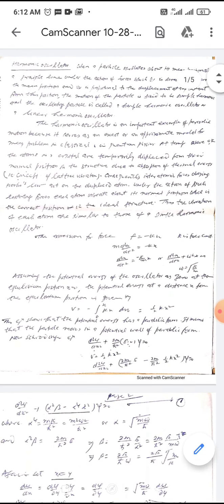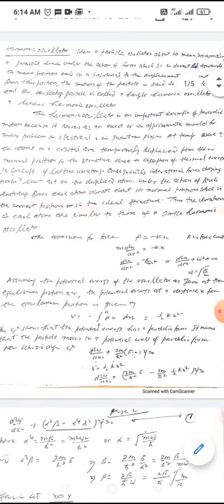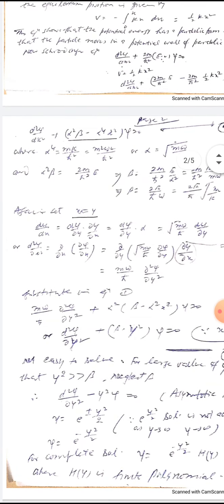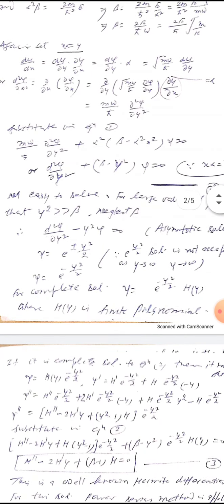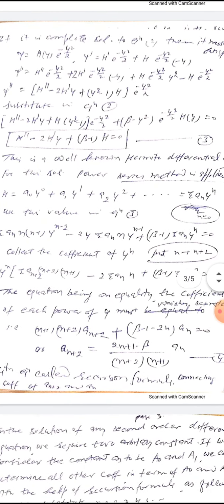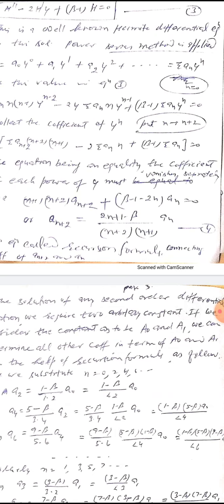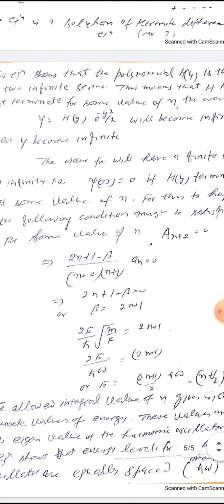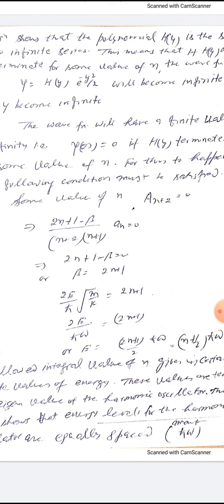Harmonic oscillator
3yr phy 1st paper